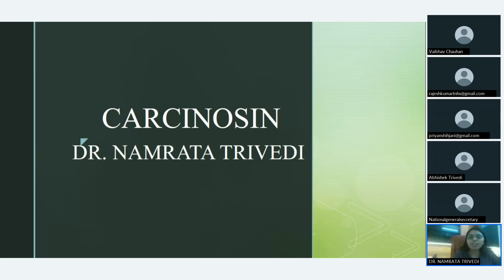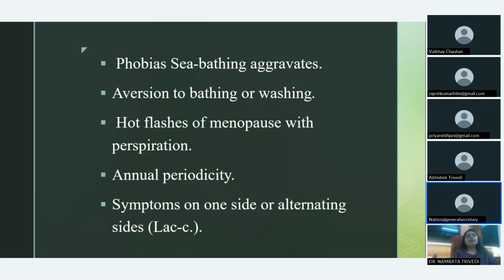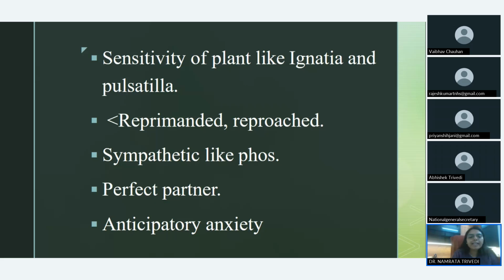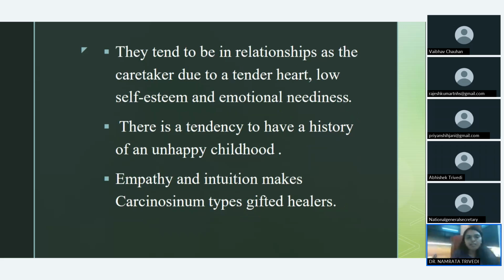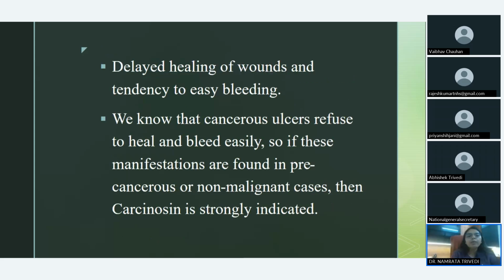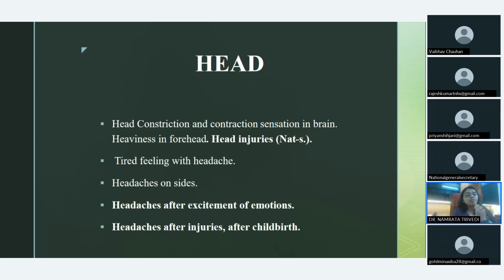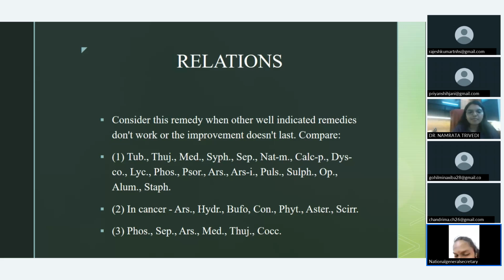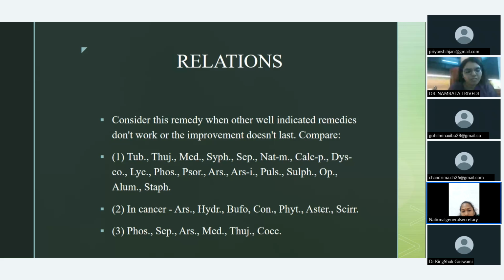Carcinosin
GUEST SPEAKER* -
 Dr.Namrata Trivedi
Assistant professor , Department of Anatomy
L R Shah Homoeopathy college, Gujarat